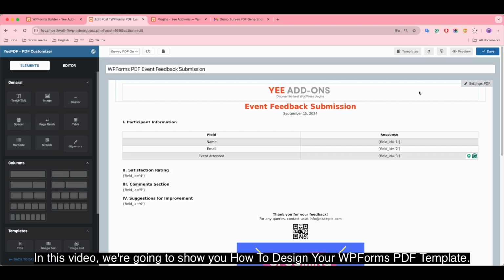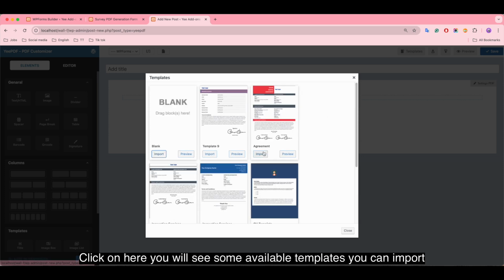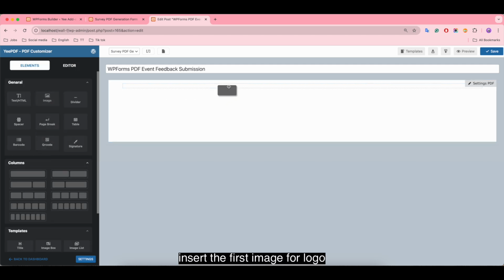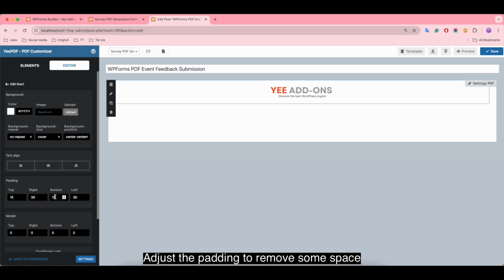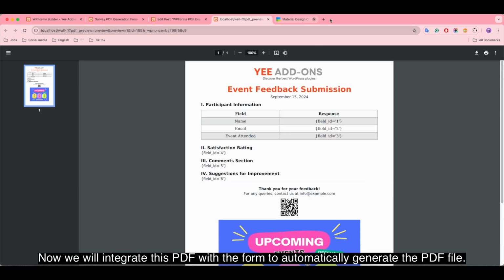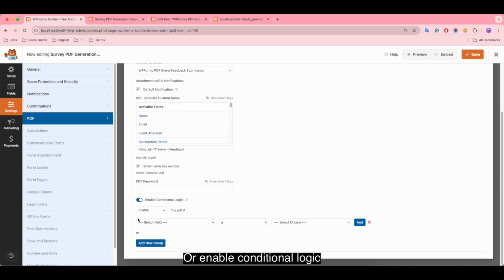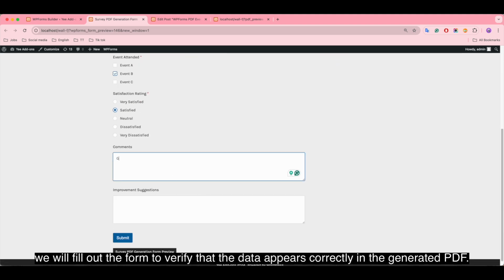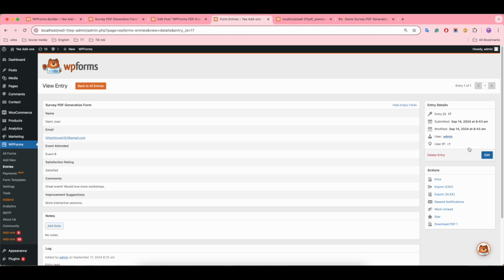How To Create PDF Templates for WPForms?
In this video, we’ll guide you through the process of creating custom PDF templates for WPForms. Whether you want to generate professional-looking documents for your form submissions or streamline your workflow, this tutorial has you covered!

Timestamps:
00:00 Introduction
00:46 Installation Plugin
01:23 Access PDF and gather form fields
02:41 Design the PDF template
05:18 Customizing table elements
08:54 Save and Have a preview
09:14 Integrate PDF Template with WPForms
10:37 Test the PDF generation
11:37 Download PDF files from WPForms Entries